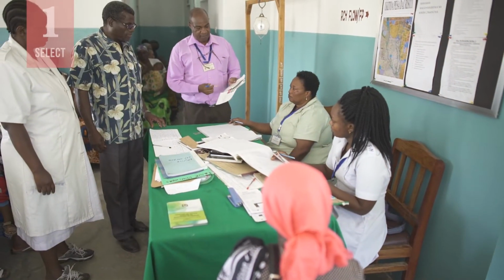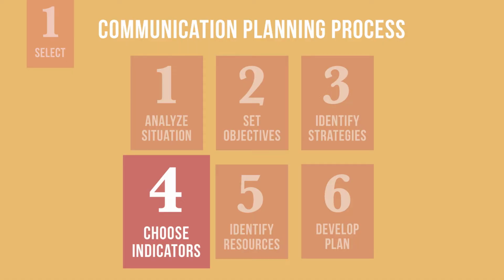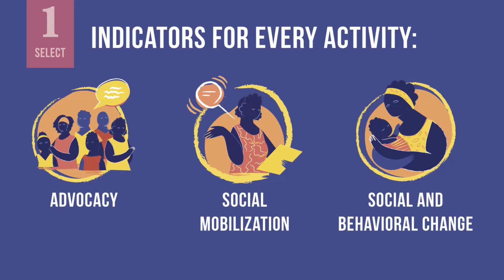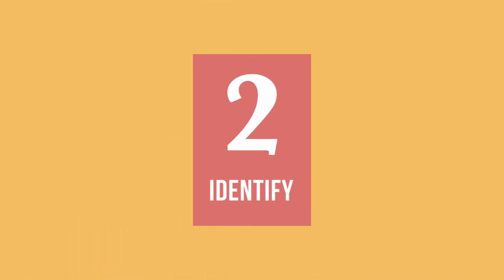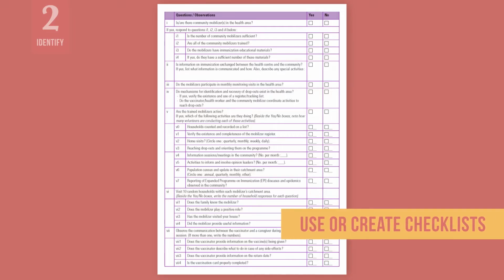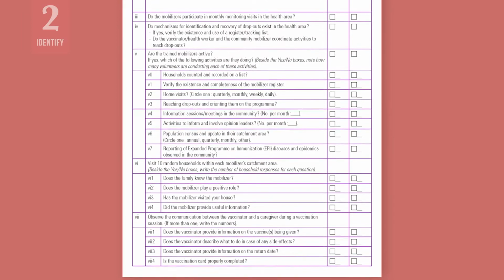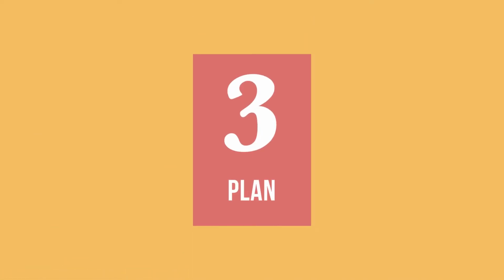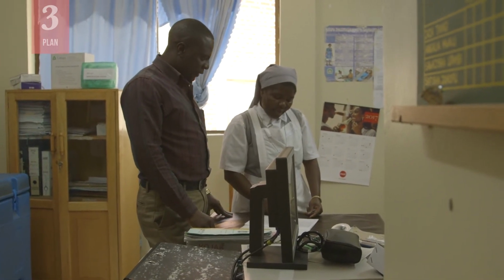Monitoring Communication and Community Engagement Efforts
Monitoring is an essential part of any communication plan and is an important part of your supervisory activities. This video covers how to select the indicators you will measure, identify tools and methods to collect the data, plan for the monitoring activities, and analyze the results.